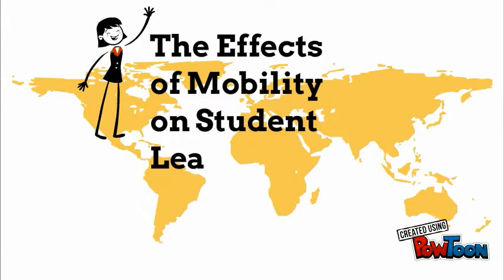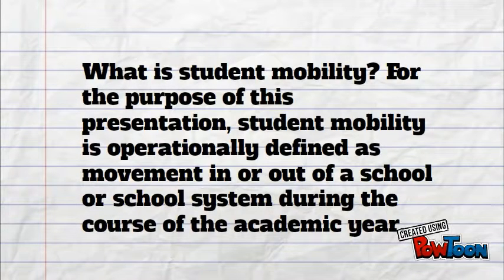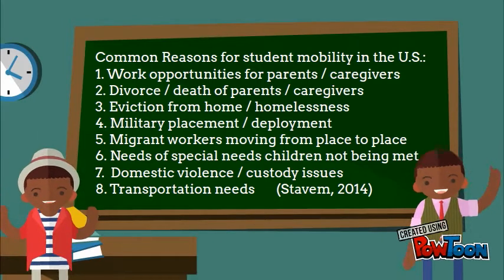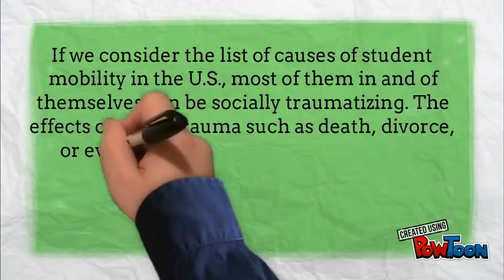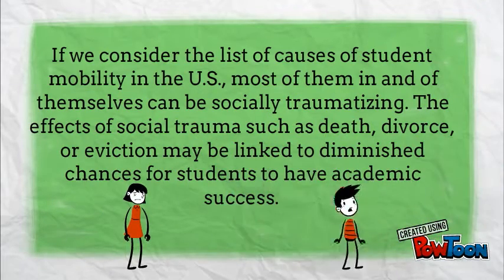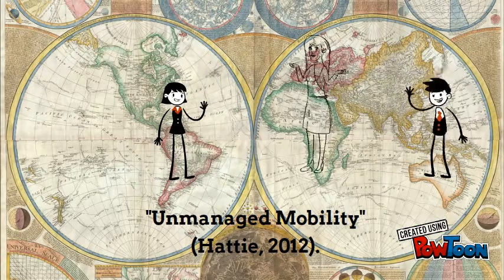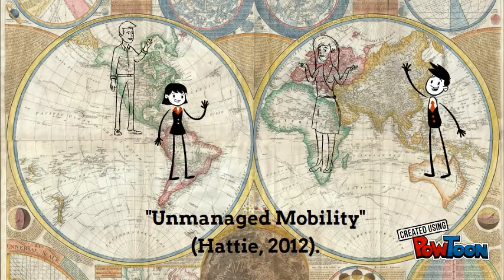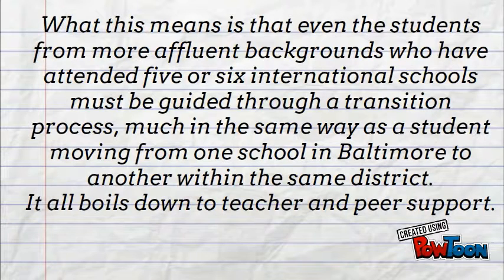Influences on Learning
EDUC 511 George Mason University-- Created using PowToon -- Free sign up -- Create animated videos and animated presentations for free.  PowToon is a free tool that allows you to develop cool animated clips and animated presentations for your website, office meeting, sales pitch, nonprofit fundraiser, product launch, video resume, or anything else you could use an animated explainer video. PowToon's animation templates help you create animated presentations and animated explainer videos from scratch.  Anyone can produce awesome animations quickly with PowToon, without the cost or hassle other professional animation services require.